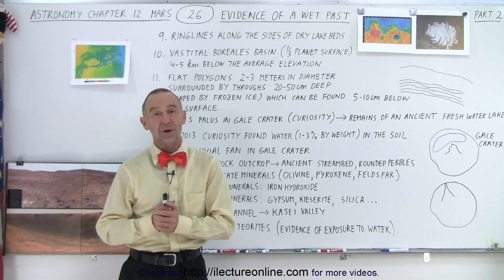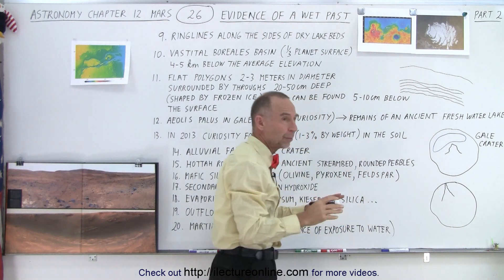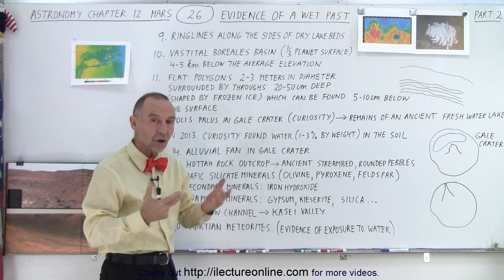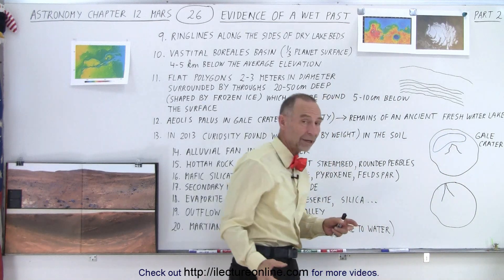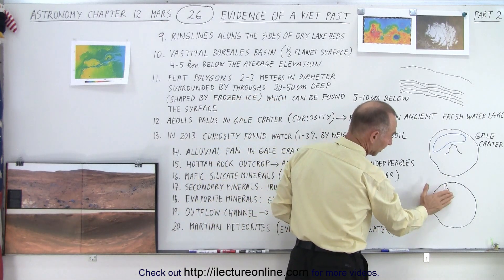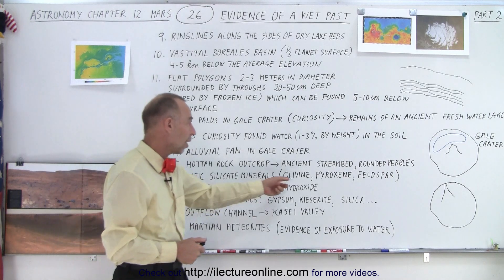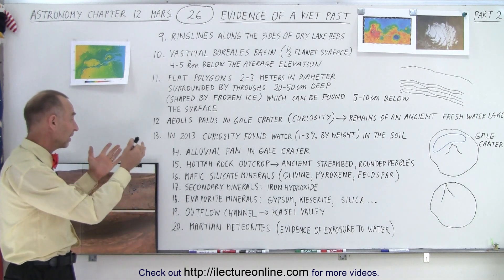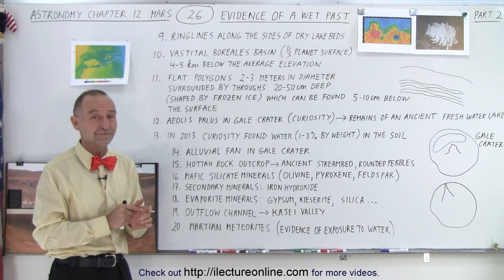Astronomy - Ch. 12: Mars (26 of 62) The Evidence of a Wet Past (Part 2)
We will learn the evidence of Mar’s wet past is North and South Poles combined contain enough frozen water to cover the entire surface of Mars with 20-35m (60-100ft) of water and many other evidence. (Part 1, evidence 9-20)